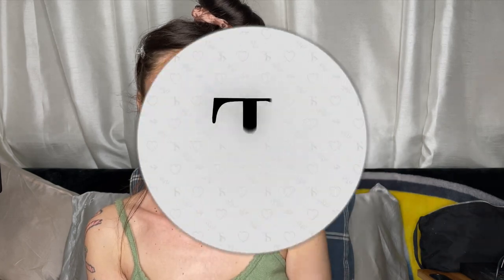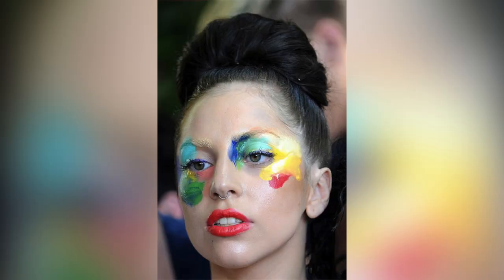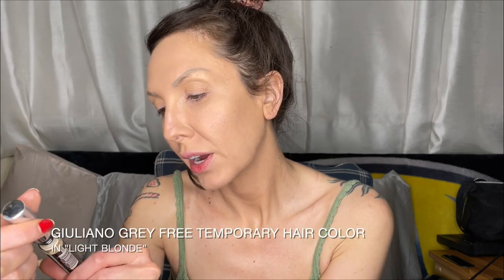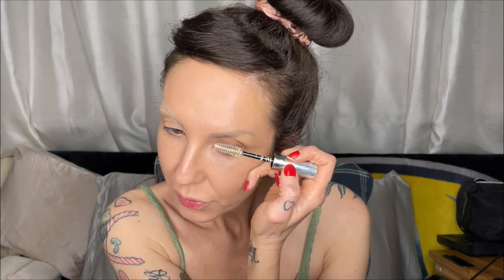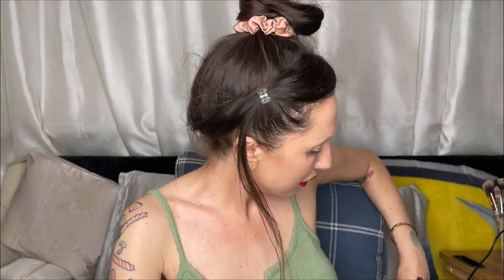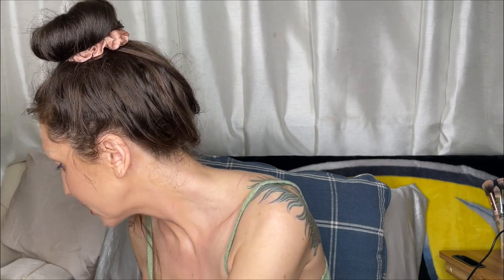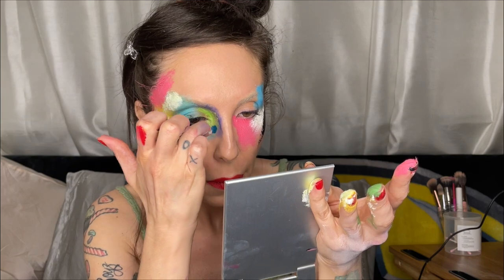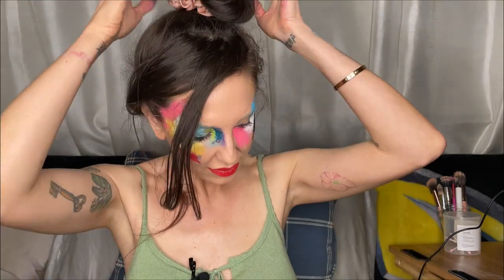Lady Gaga’s Makeup Artist Reveals Her Secret Tricks: ARTPOP Face Paint | Tara Savelo Makeup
In celebration of ARTPOP Week I make this Tutorial for you of one of my favorite ARTPOP Promo looks! This was during the promo cycle for APPLAUSE. I recreated the amazing APPLAUSE cover makeup by Yadim on Gaga and designed a version to be photographed in direct sun by paparazzi, in the radio stations, and to translate from day to night for the APPLAUSE lyric music video.

Products used:
Garnier: BB cream
MAC: liquidlast liner
MAC: MAC PRO lip palette editorial reds
MAKE UP FOREVER: flash color palette

Edited by Kyle Cohen- Animation/Graphics/Logo by Elijah Ross Ben